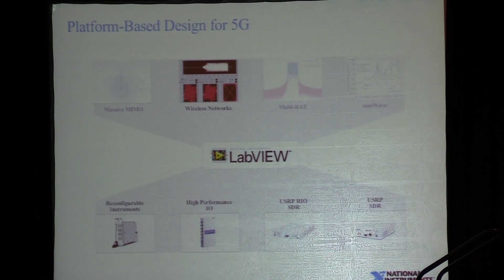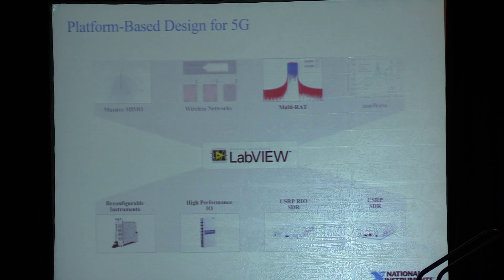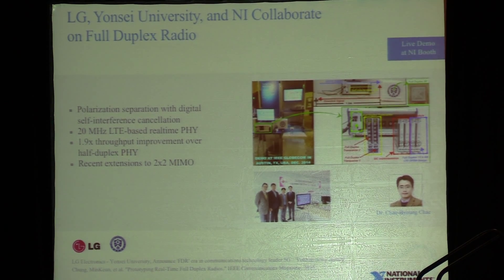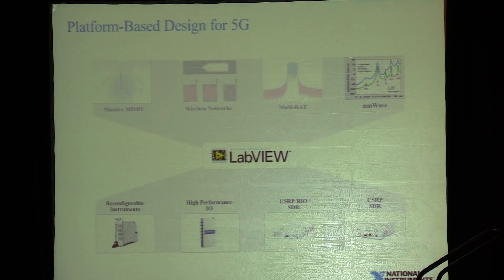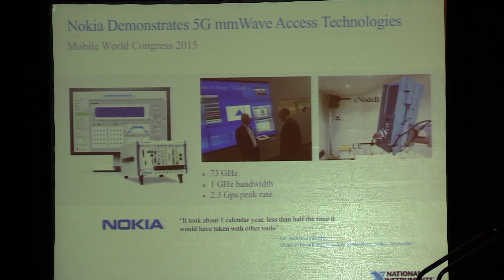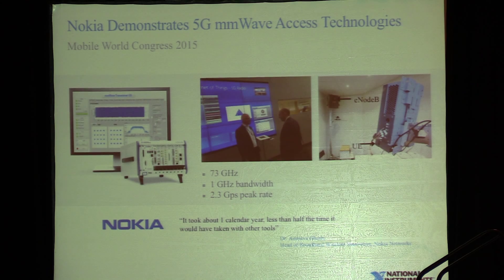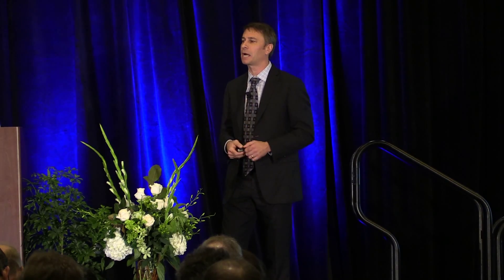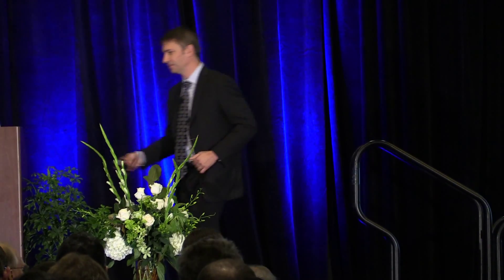GLOBECOM: National Instruments VP on 5G, IoT and more, part 2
Eric Starkloff, vice president of global sales and marketing for National Instruments, gives a keynote presentation during IEEE Globecom in San Diego regarding the methods being used to rapidly prototype 5G systems, as well as the importance of 5G to the ongoing wireless connectivity revolution.